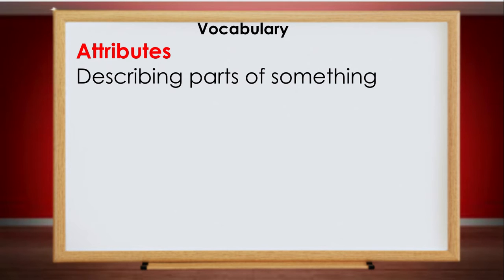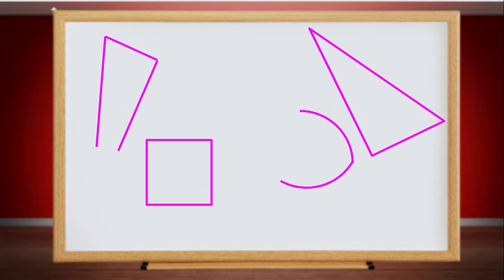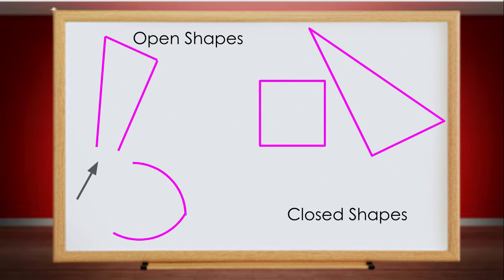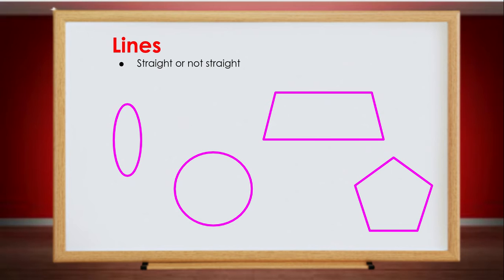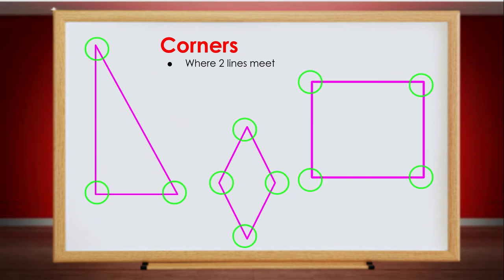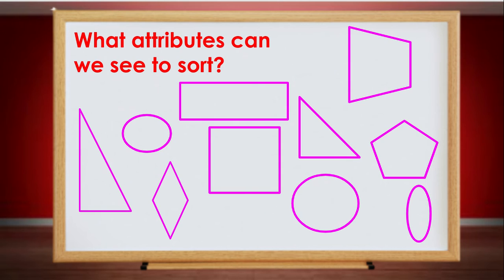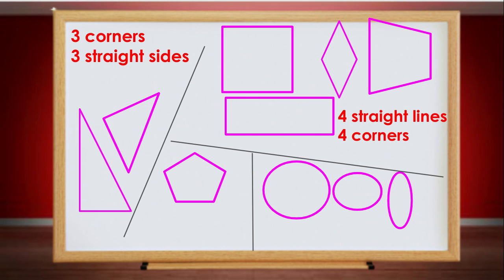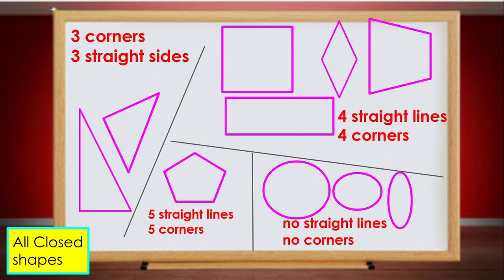Math_Grade1_Module5A_Day1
Teaching how can we use attributes to sort shapes?